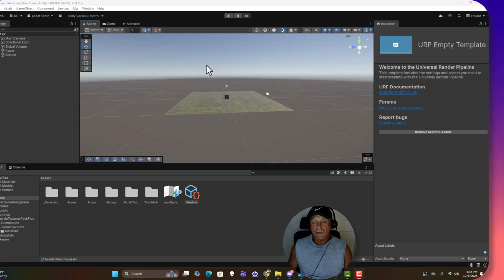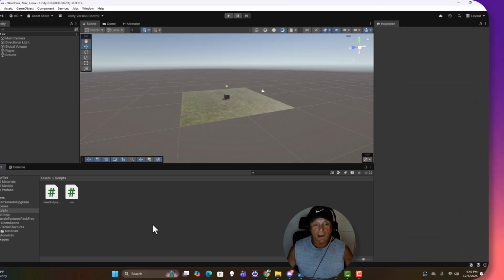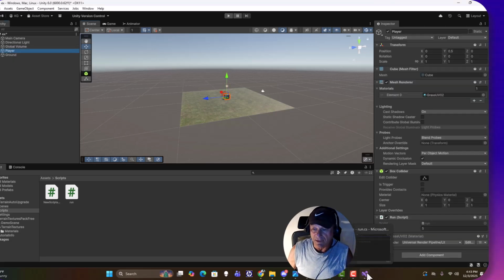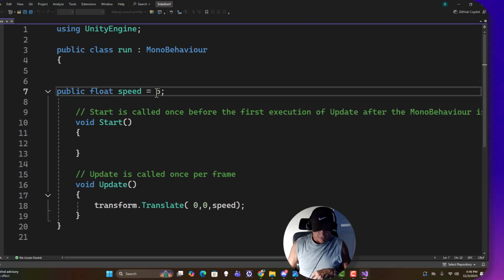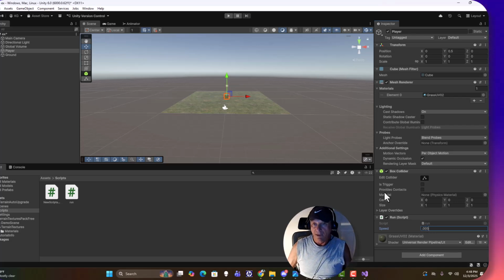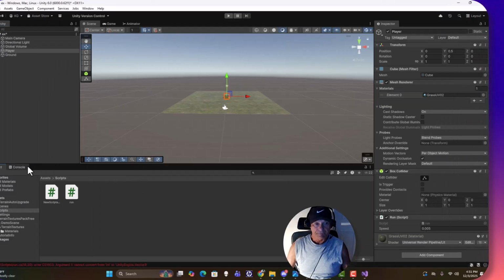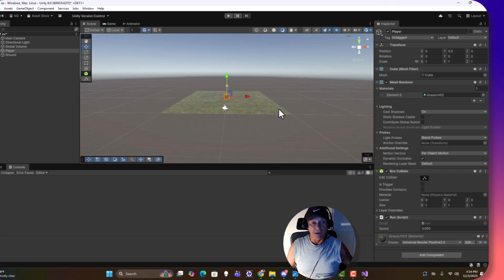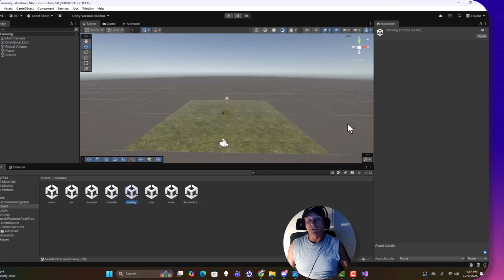Unity 6 0 Lesson 3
This is lesson three and using Unity version 6.0. In this lesson we work through how to create a script and make an object move in Unity